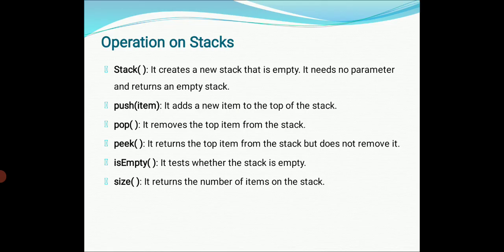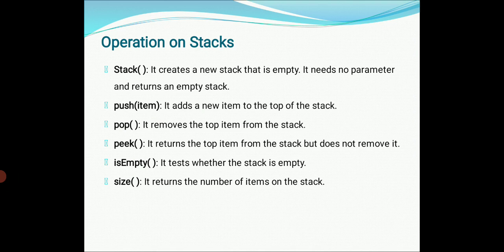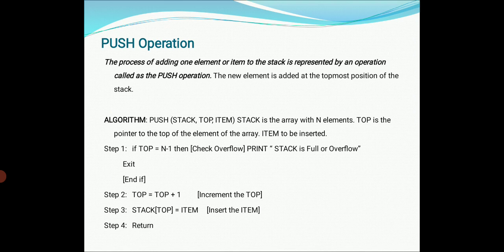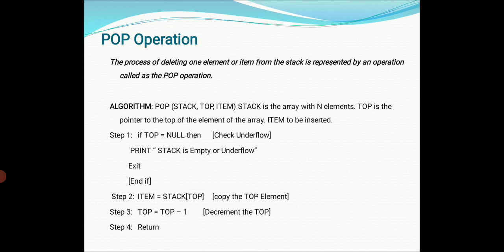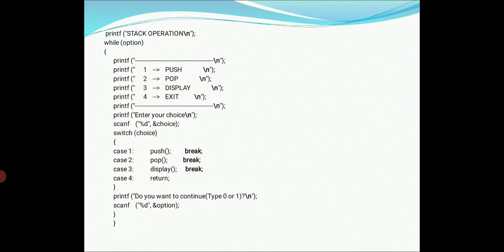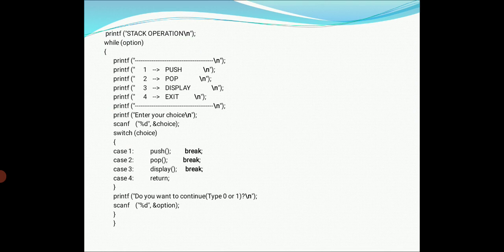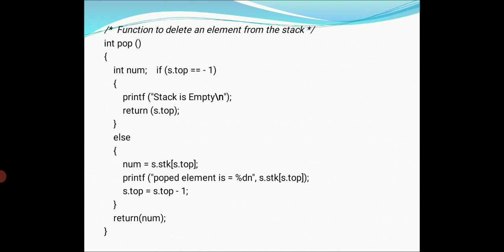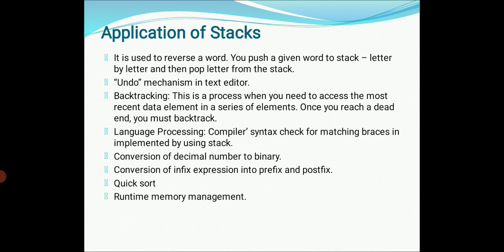Data Structure: Session 06 Data Structures and Stacks